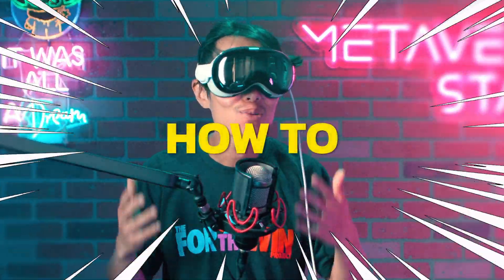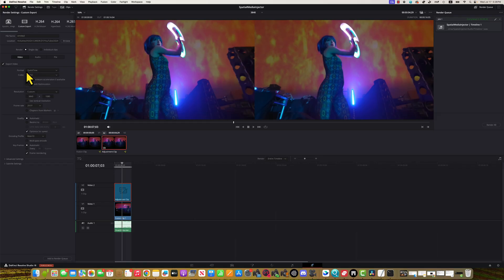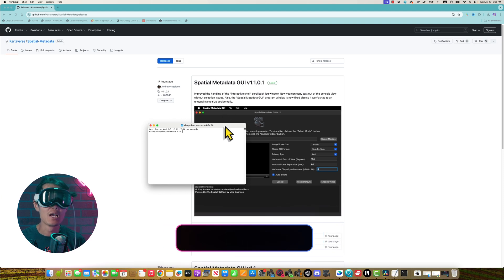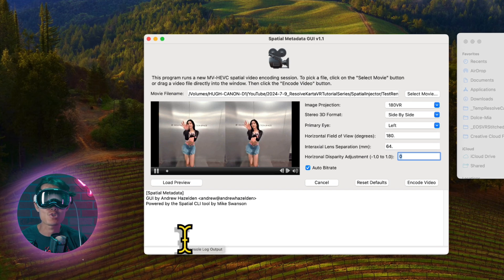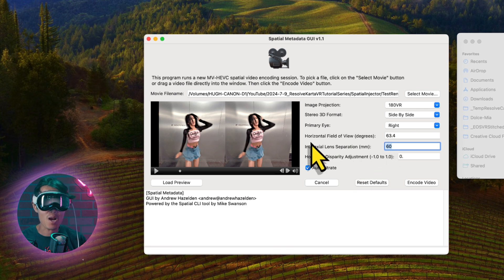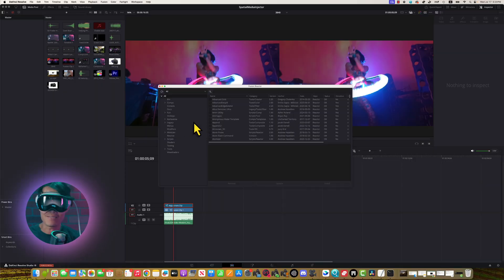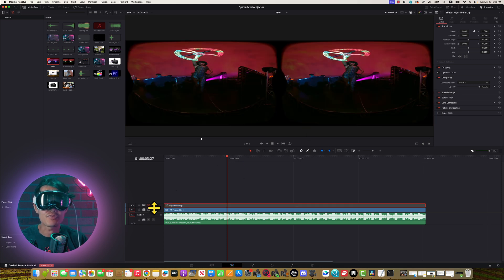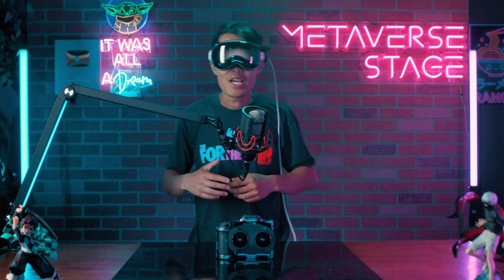No Code! Free Spatial Video Metadata Injector for Apple Vision Pro | Standalone & DaVinci Resolve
In this tutorial, we'll introduce you to a free, standalone MV-HEVC Spatial Metadata Injector with a user-friendly graphical interface. Forget about learning command-line codes in the Mac Terminal—this tool lets you inject Apple Spatial Video Metadata into any video format, whether flat 3D spatial video, VR180, or even 3D360.

We'll also show you how to integrate this tool into the DaVinci Resolve Delivery page for a streamlined, professional workflow. Whether you're looking to convert your old 3D movie collection for Apple Vision Pro or edit your Spatial Videos for better storytelling, this tutorial has you covered.

Timestamps:
0:00 - Current Challenges in Spatial Video Production
1:27 - Spatial Metadata GUI
2:21 - Installation
3:17 - Tips on fastest MacOS workflow
3:35 - Spatial Metadata Injector Tutorial
4:46 - Tips on High-Quality Vision Pro Delivery
5:36 - How to Batch Process Spatial Videos (in FREE DaVinci Resolve)
6:21 - How to Integrate Spatial Video Injector in DaVinci Resolve Delivery Page

Got Questions?